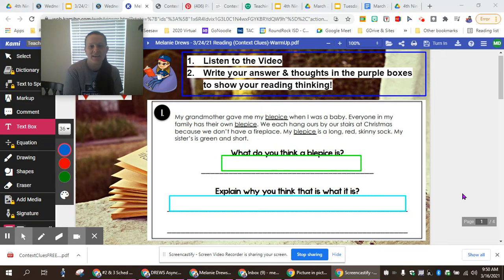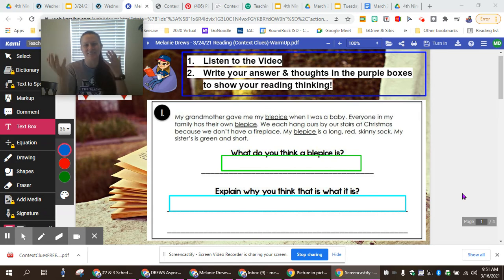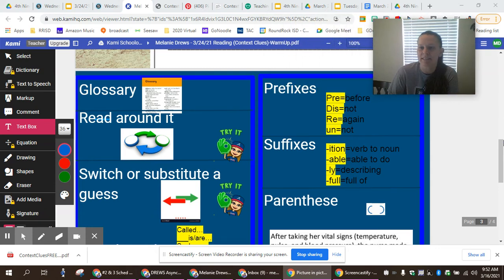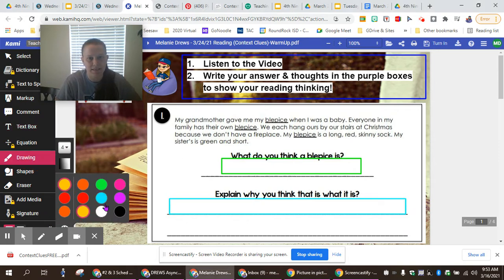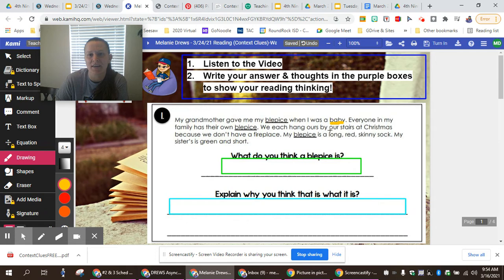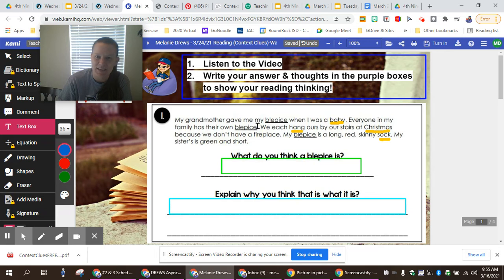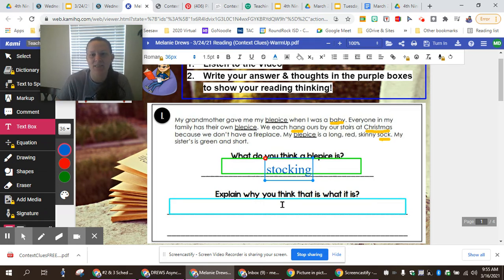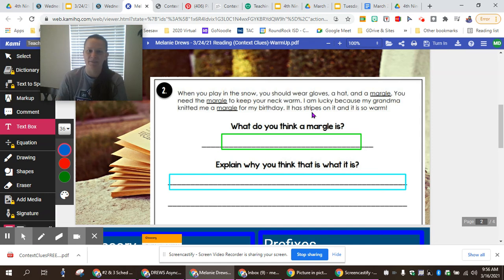3/24/21 Reading Warm Ups (Context Clues)